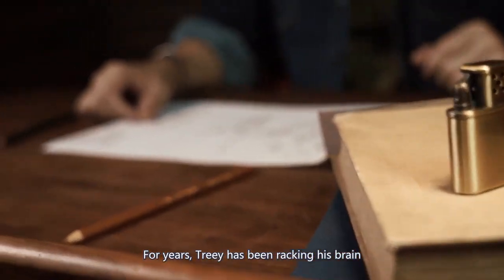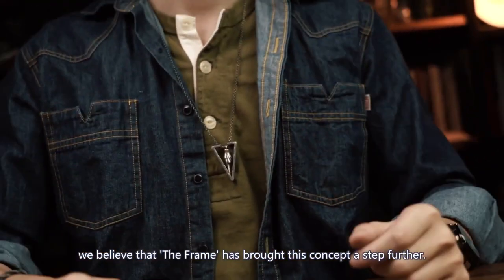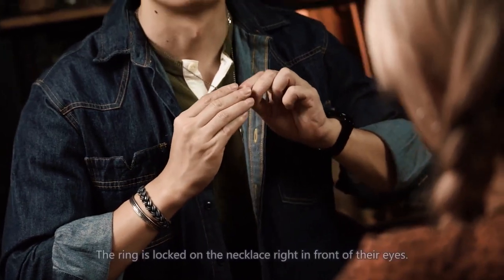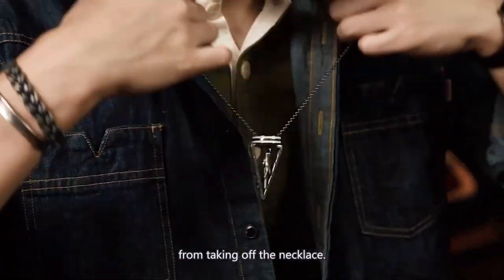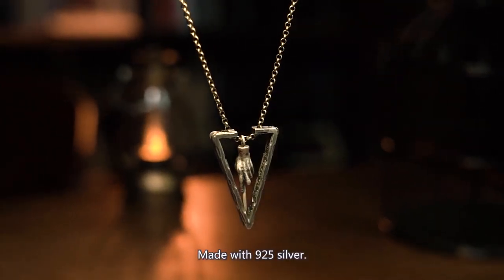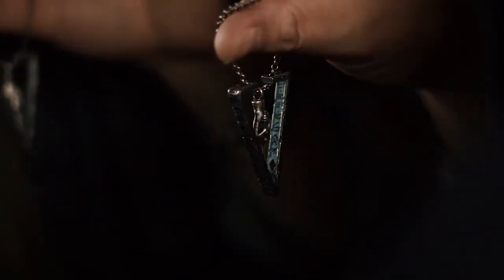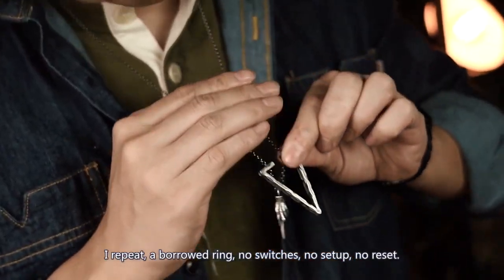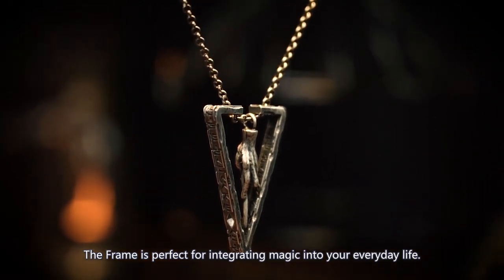The Frame by TCC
Terry is a talented magician and we are proud to have released several of his creations. Each effect is a unique display of his creativity and ingenuity.

We have once again collaborated with Terry to bring you his latest organic effect, The Frame.

In his previous releases, you'll notice that Terry often incorporates everyday objects into his routines, believing that a magician's character should appear as an ordinary person with extraordinary skills. The Frame is no exception and will surprise your audience even more.

You show a vintage pendant adorning your neck and borrow a ring from an audience member. The ring is noticeably smaller in diameter than the pendant. With a swift motion, the ring seemingly passes through the pendant, securing itself to the chain of your necklace.

No matter how the audience fiddles with it, they won't be able to take out the ring without removing the necklace from your neck.

The beauty of The Frame lies in its simplicity - there are no physical opening and closing mechanisms involved or pre-setups required. You can perform it anytime and anywhere, and even hand it over to the audience for examination.

The original design of The Frame was rectangular, surrounding a pendant shaped like a mechanical robot. However, Terry was later inspired by the Deathly Hallows from Harry Potter and modified the frame into a triangle to resemble the Cloak of Invisibility. The pendant features a magic wand, a quintessential wizard's item, and the audience member's ring represents the final missing artifact of the Deathly Hallows - the Resurrection Stone.

The Frame is crafted from 925 sterling silver with the same attention to detail and craftsmanship as real silver jewelry. The outer frame is engraved with ancient Babylonian-like cuneiform characters and has a worn and aged appearance to match the texture of ancient ruins. Additionally, the King of Diamonds is carved into the frame for a multipurpose reveal or prediction.

Features

    The audience member's ring can be examined at any time, with no switches required.
    Self-contained with no prior setup required.
    Crafted from 925 sterling silver with real silver jewelry craftsmanship.
    Inspired by the Deathly Hallows from Harry Potter and has an ancient vibe.
    Multipurpose King of Diamonds reveal for blister effect.